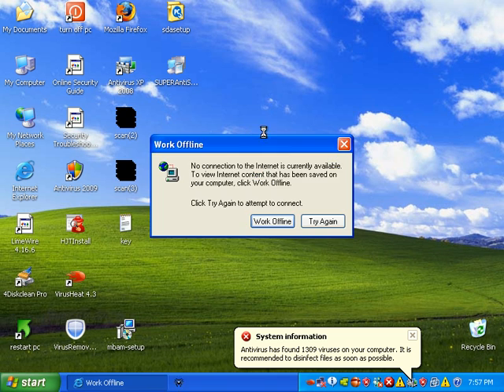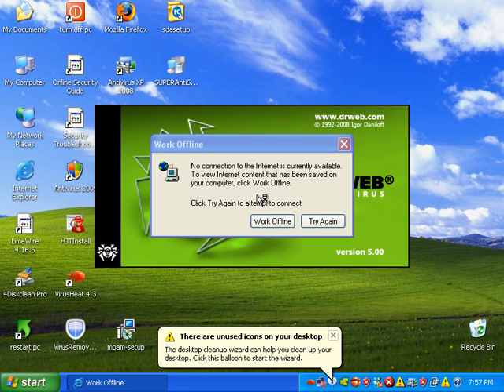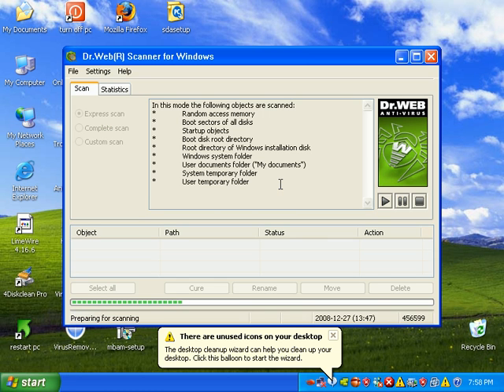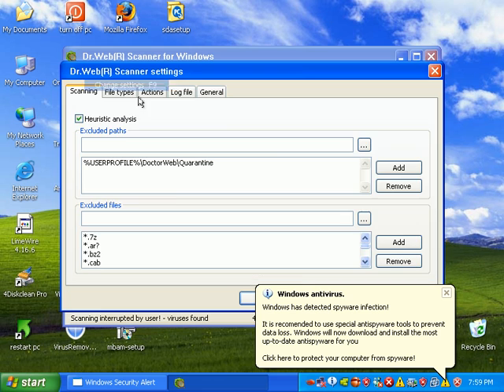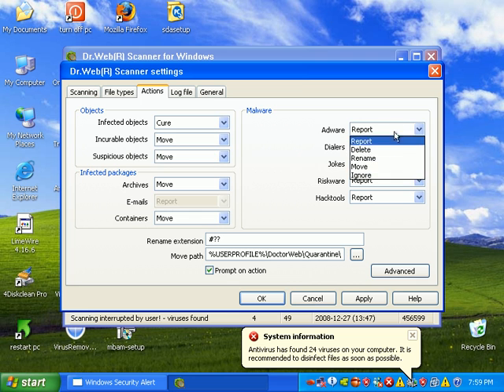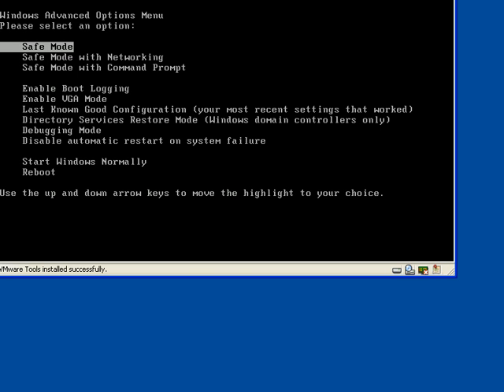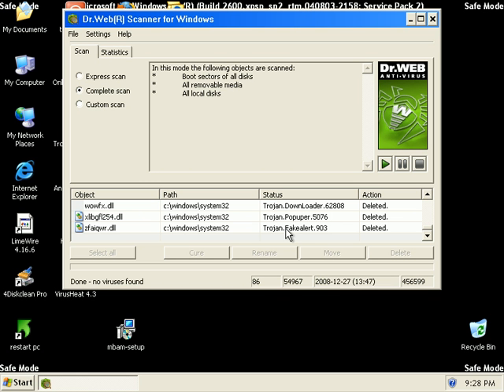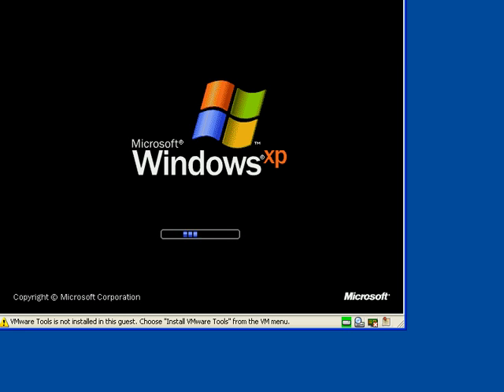Dr. Web 5.0 Detection and Removal Tests Part 1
Does Dr. Web 5.0 have what it takes in today's anti-malware world?  Find out!